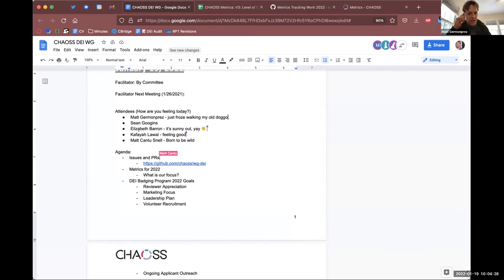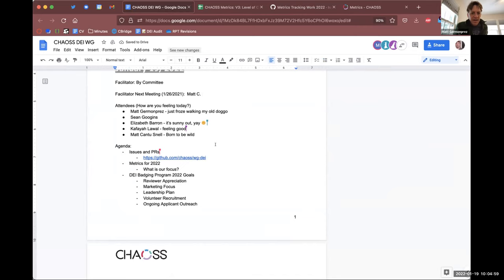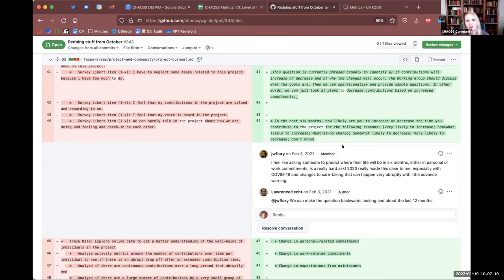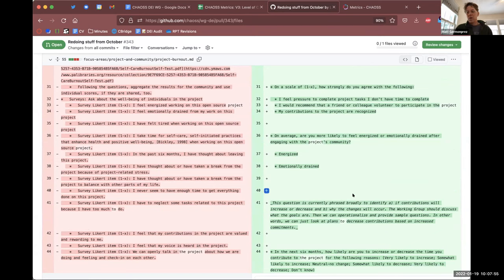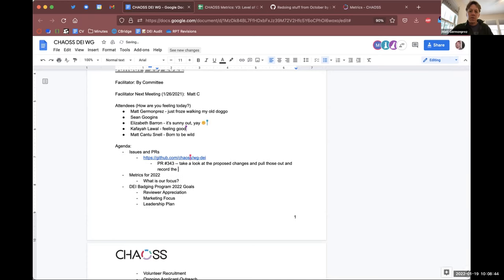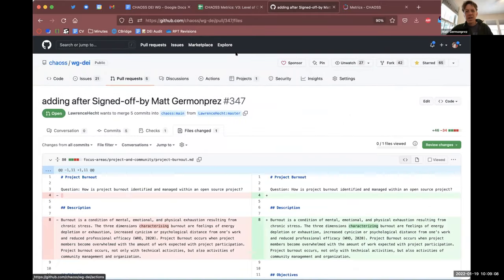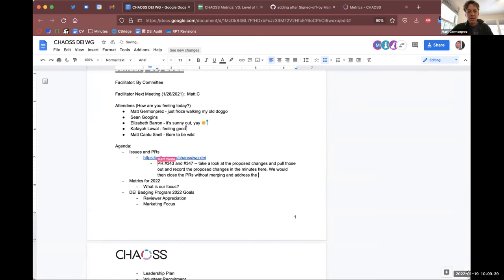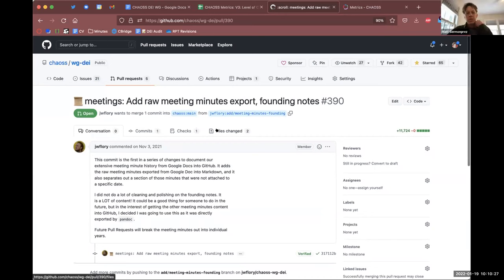CHAOSS DEI Working Group 1/19/22